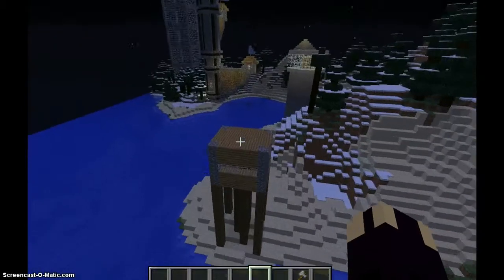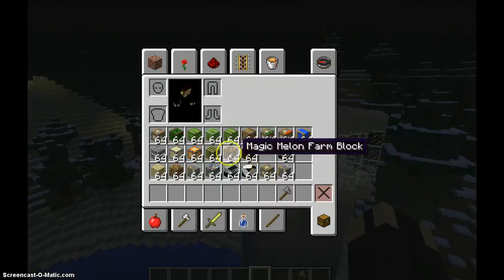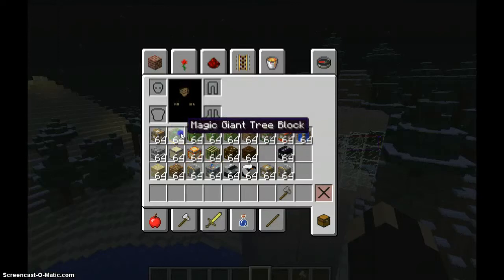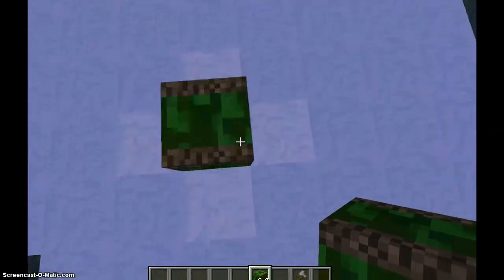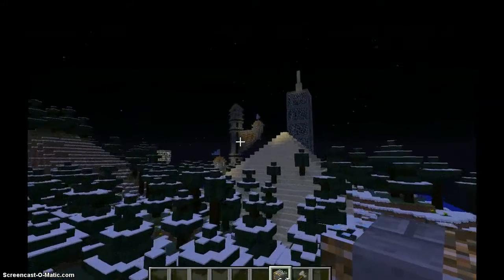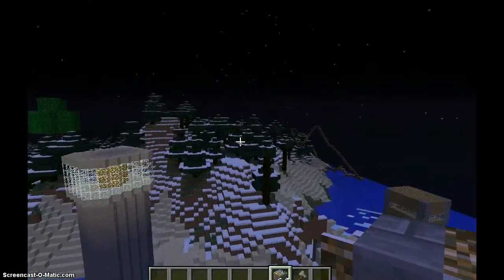ISS mod showcase - Milmac does Minecraft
Watch me run around, blow stuff up and die.  The ISS mod is a fun one. Please check it out.